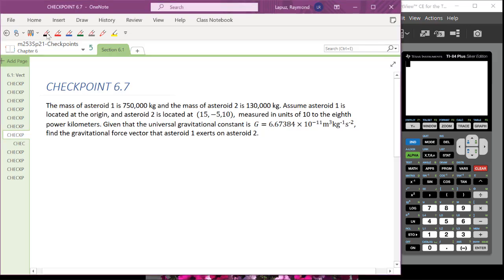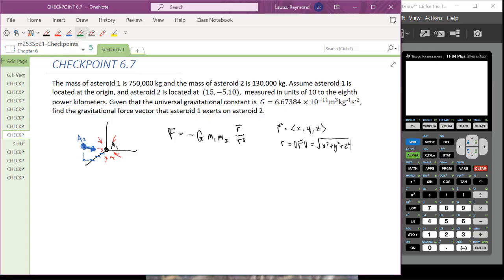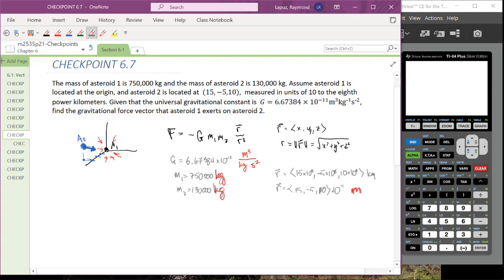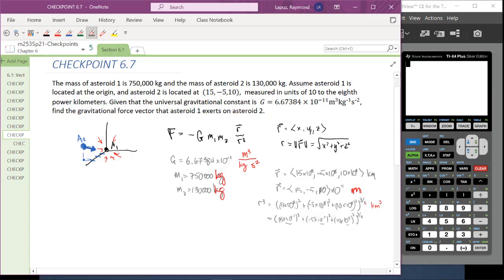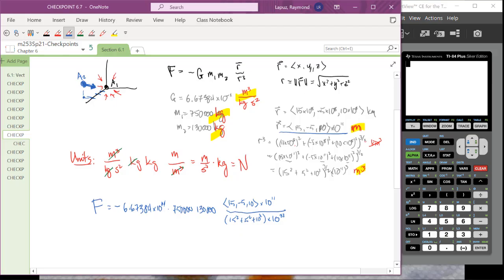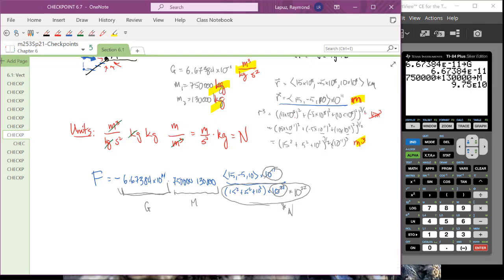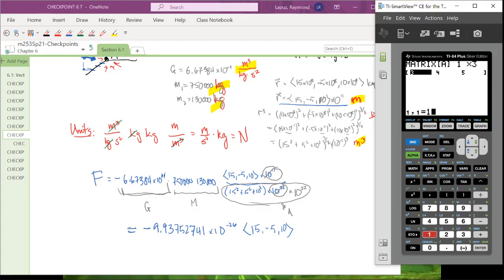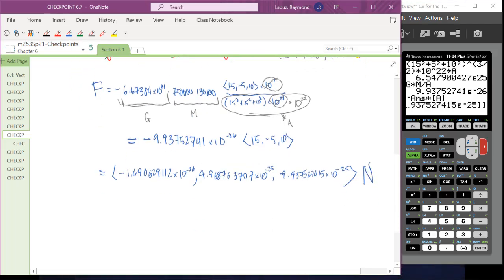m253 CP6 07